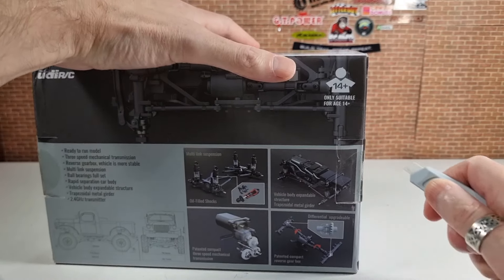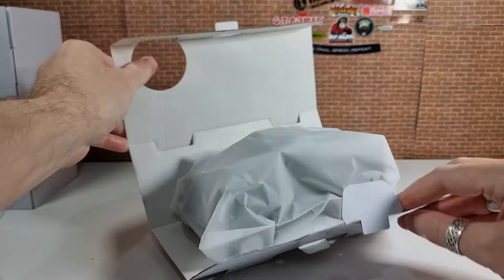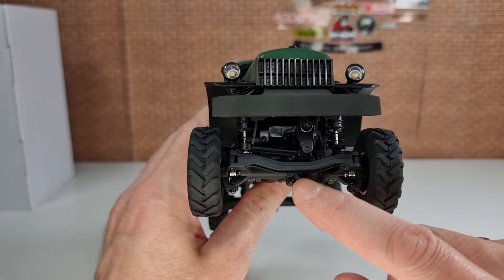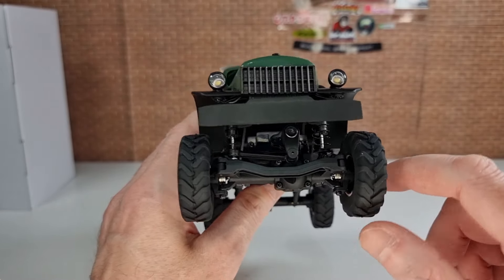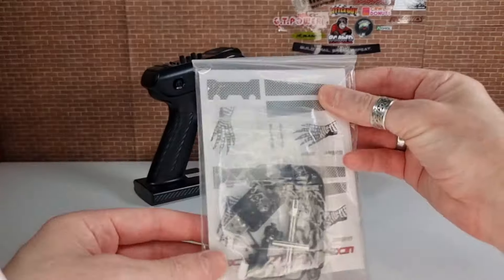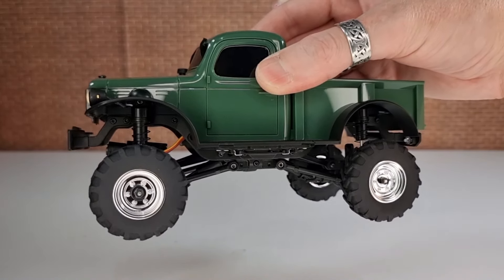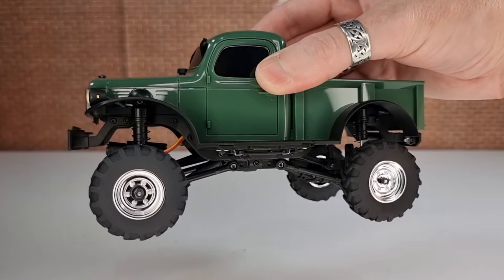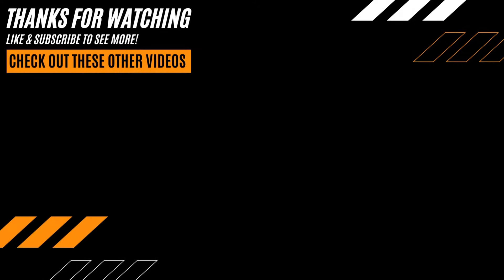A New 24th Scale Crawler from UDIRC, But is it Any GOOD?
A first from UDI, their 24th scale UCX2401 based on the popular Power Wagon! You've got a hard body, 2 speed gearbox and oil filled shocks, but is it any good? Let's find out!

My videos are the adventures of rc cars off road and rc trucks in the mud, on rocks, in the sand and water!

If you enjoy videos from Tomley RC, Kevin Talbot, RC Review, RC Driver, Cape Crawlers, Freddy's Toys, Scale Builders Guild & others then you'll enjoy my content which is very similar.